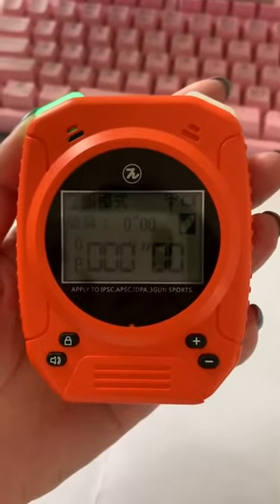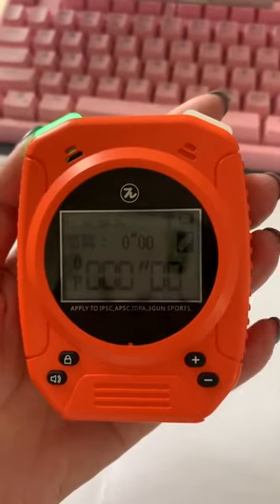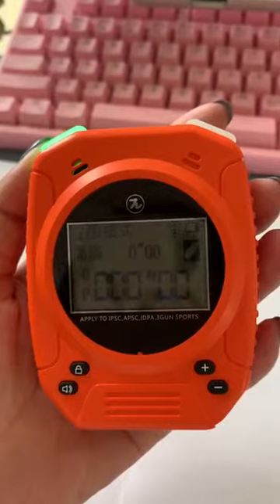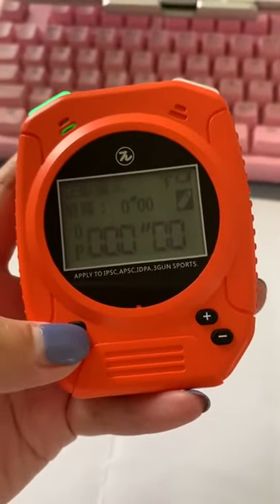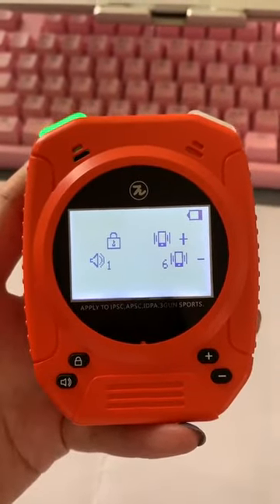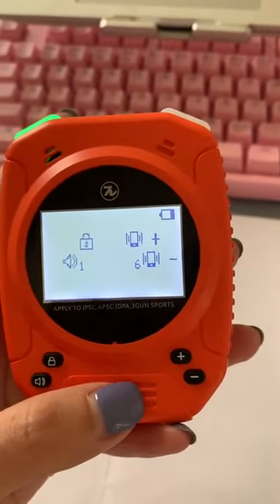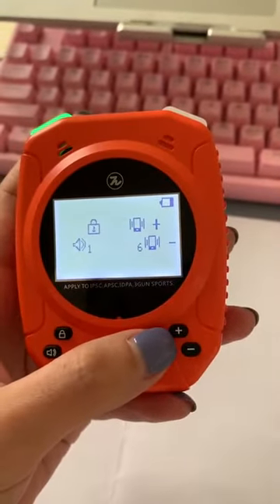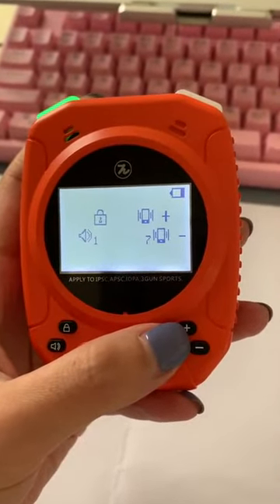Setting of Beep signal and Sesitivity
To set beep signal and sensitivity can make your shooting results more accurate.